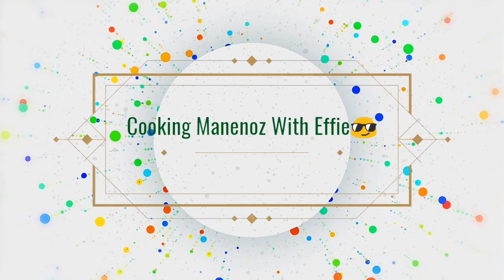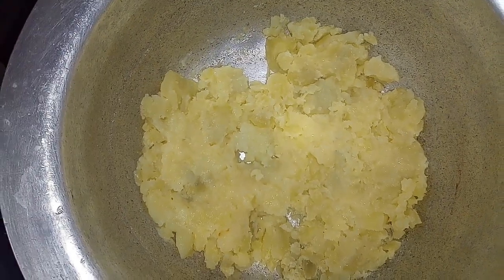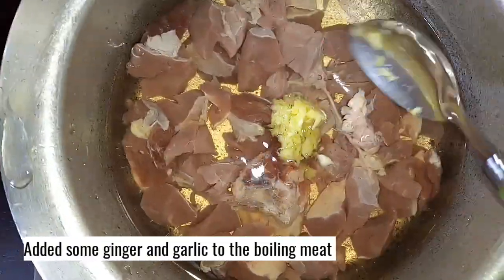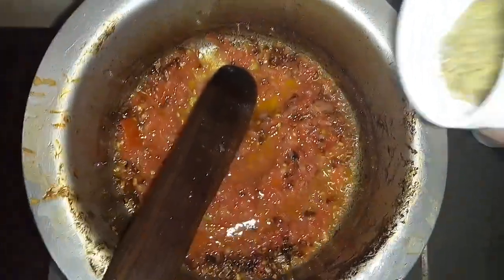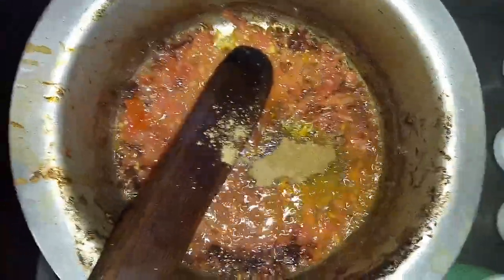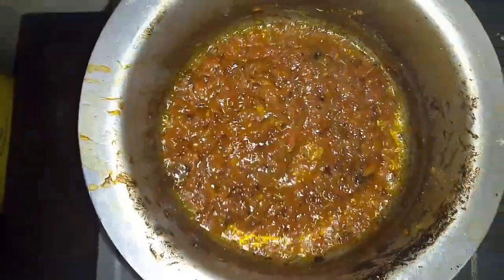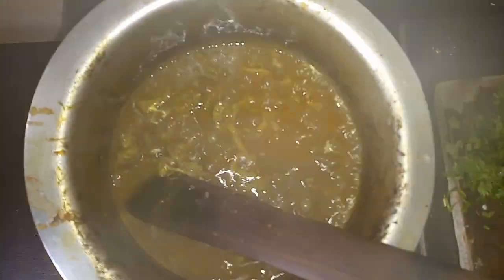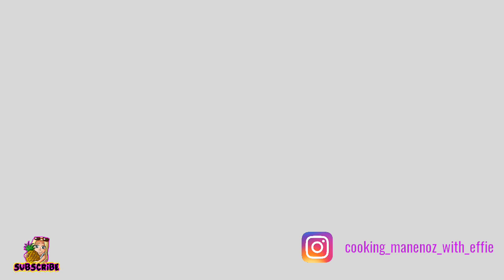Mashed potatoes | Served with a side of Thyme meat stew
All about that mashed potato life😎